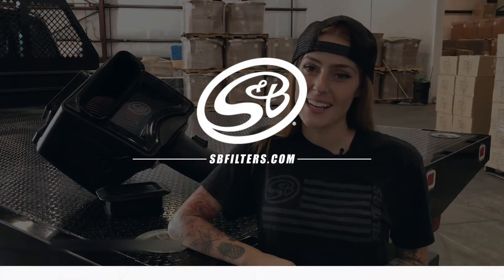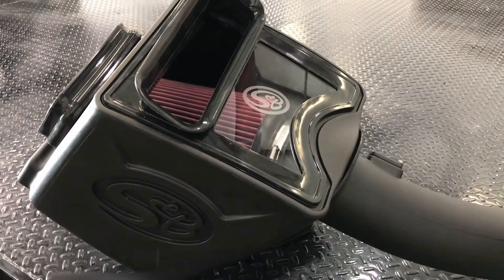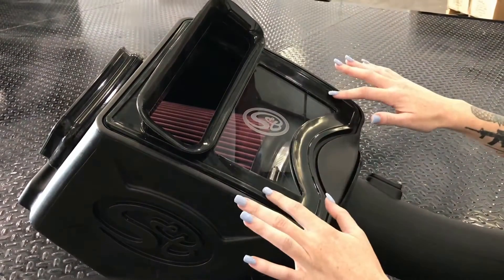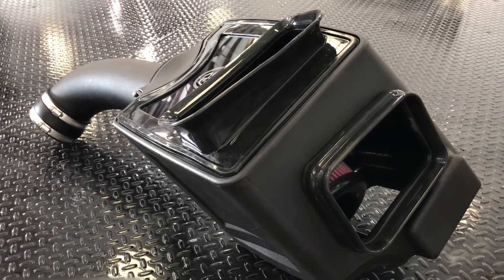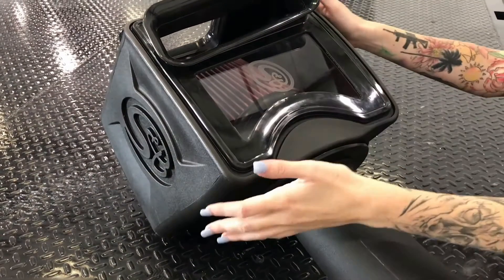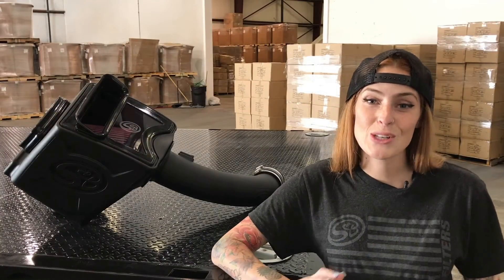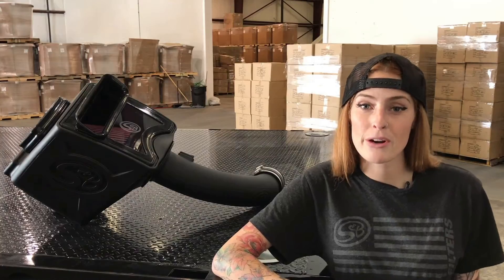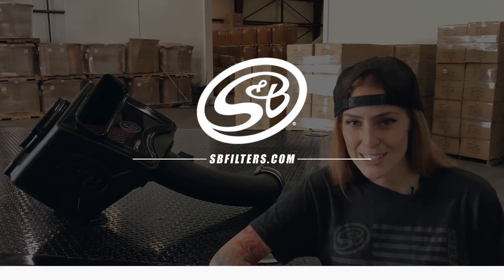Overview - S&B Cold Air Intake For The 2017-2019 Duramax 6.6L L5P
Here's why you need the S&B cold air intake kit for the 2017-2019 Chevy Silverado / GMC Sierra Duramax 6.6L L5P

S&B Part # : 75-5103